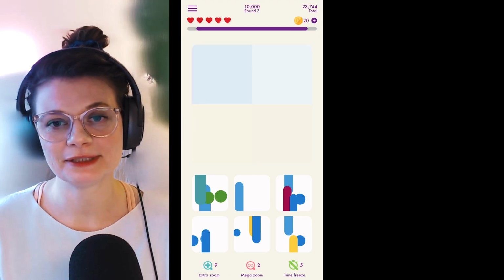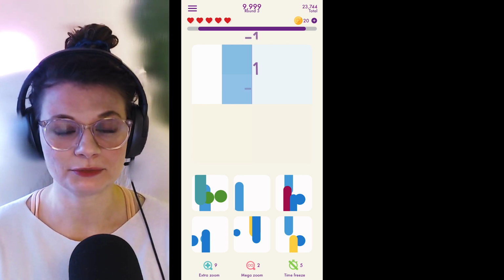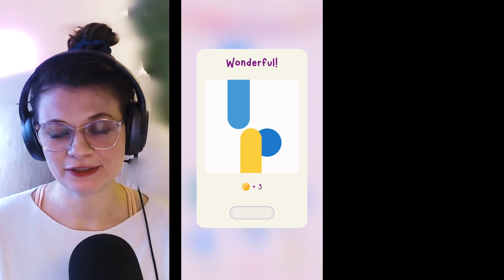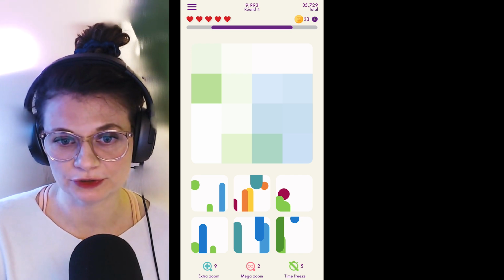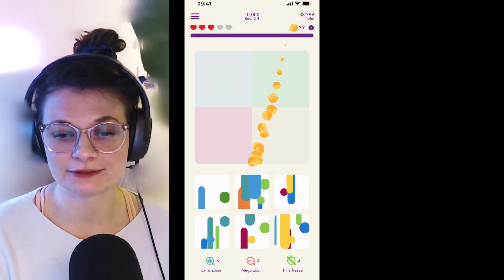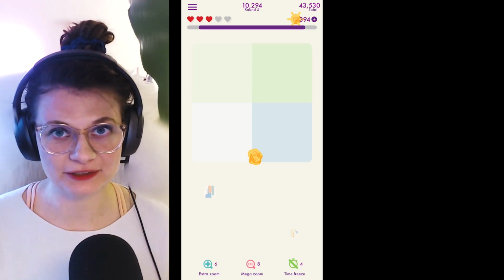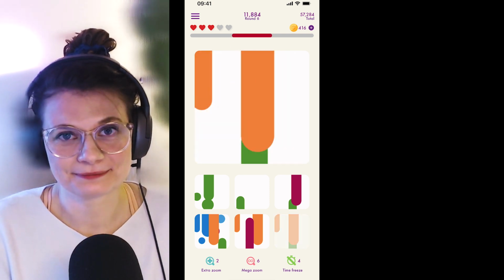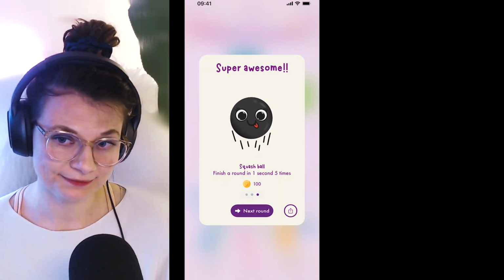LGF24 - Squarelets - Official Selection 2024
Squarelets is part of the LGF24 Official Selection showcase for gaming. The Made in London category highlights games not yet released, all created in London.